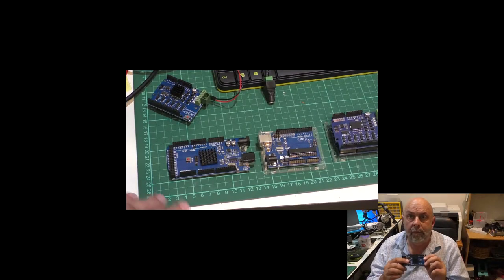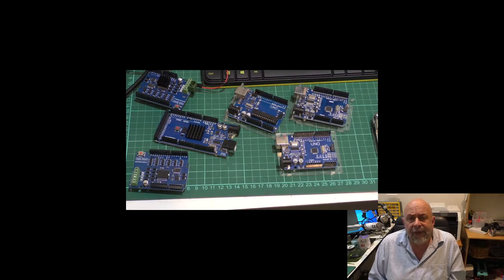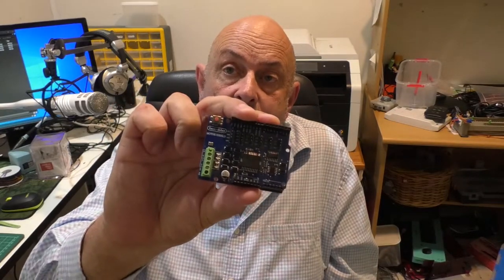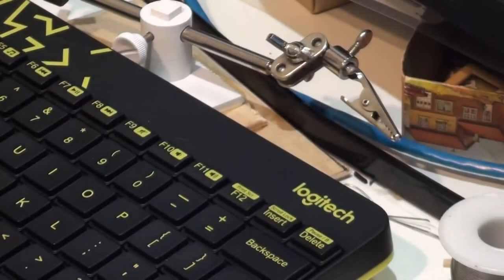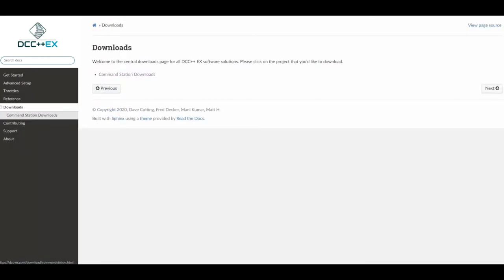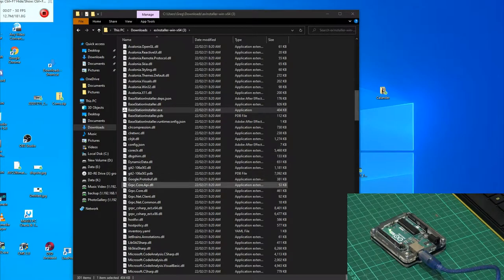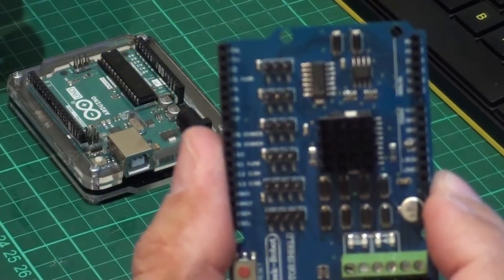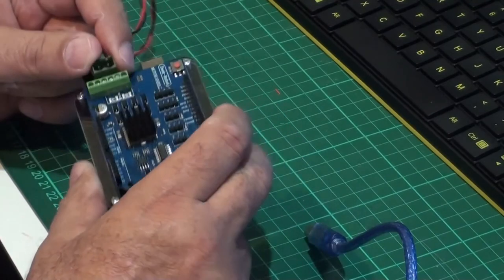WHY DCC++ EX ARDUINO??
DCC ++ EX
DCC++ and Why I went DCC++ EX and how i configure a Arduino Uno and a Deek Robot Motor Shield I test to see how it works running on my test track